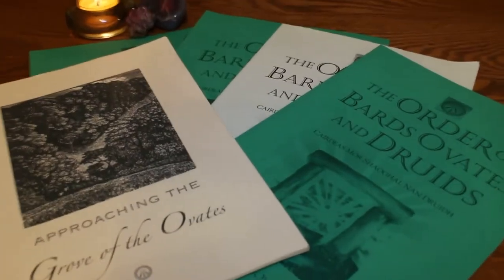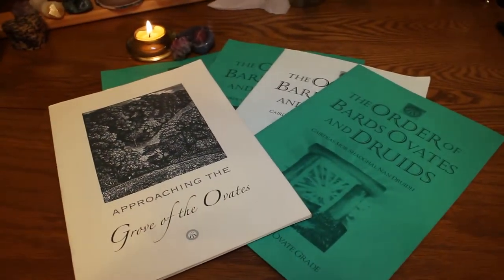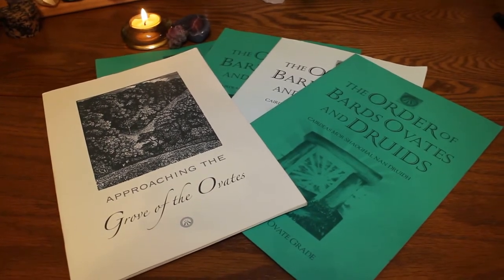OBOD Ovate Course Review: Going Deeper with Druidry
Exploring Druidry can be wonderful on your own, but sometimes working with an order like the Order of Bards, Ovates, and Druids can have a profound affect on your connection and studies. OBOD starts with the Bard Course and then moves members on to the Ovate Course if they desire so. The Ovate Course is way deeper and meatier than the Bard course. What questions do you have about the course?